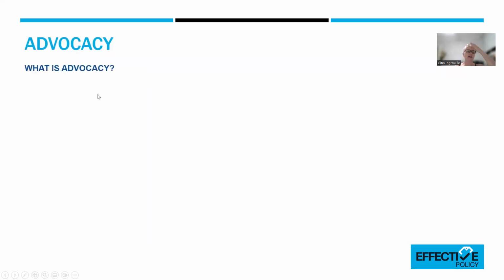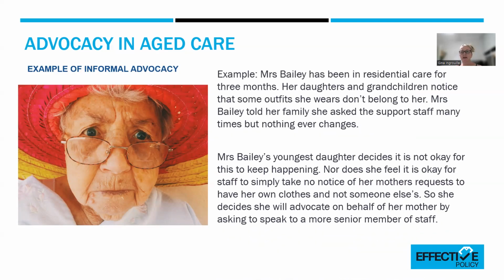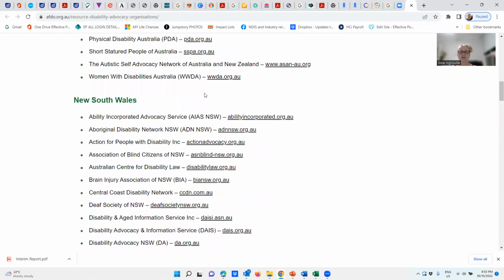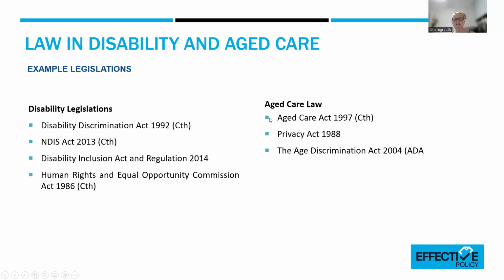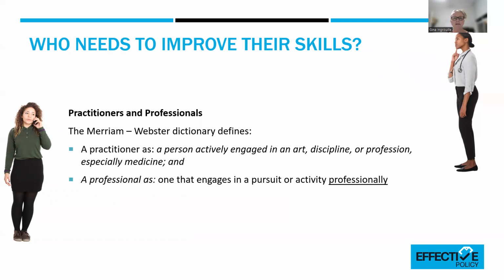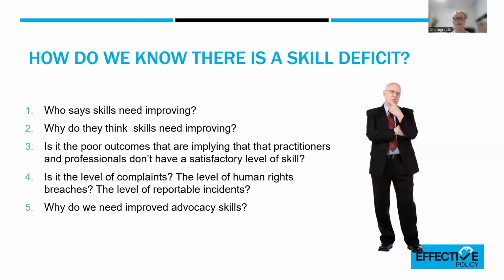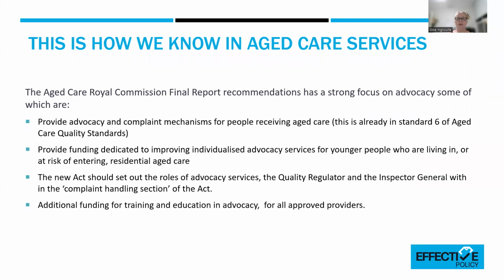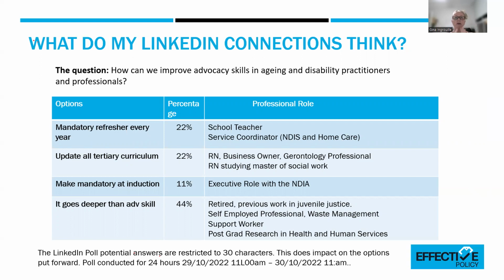What is Advocacy?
If you are not sure about advocacy and what it means, this 20 minute presentation will clarify:
Advocacy (what it is)
Types of advocacy
The differences between the law and advocacy and their interdependence.